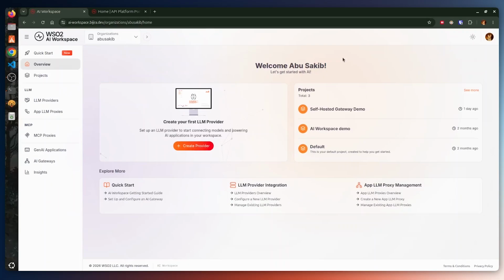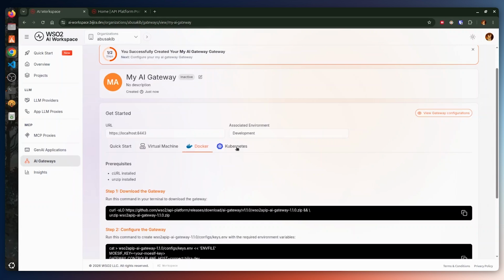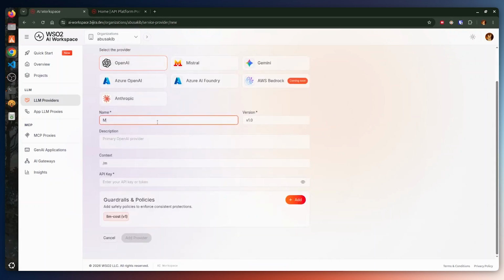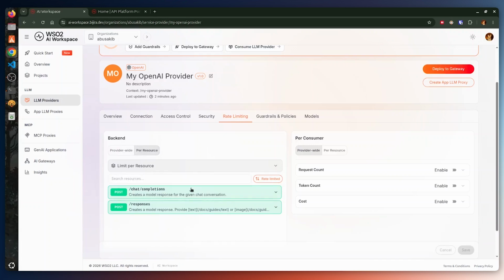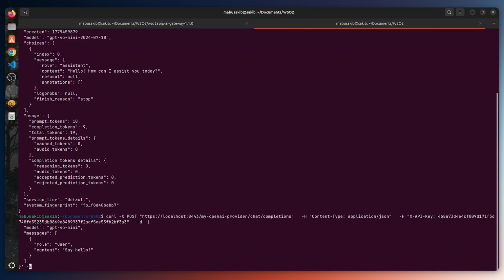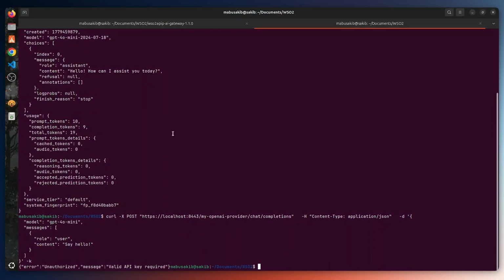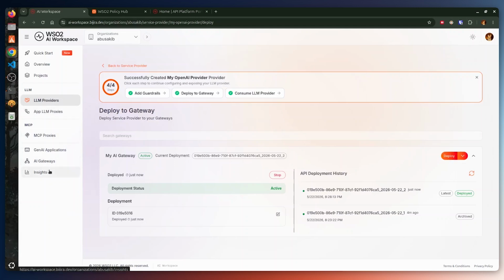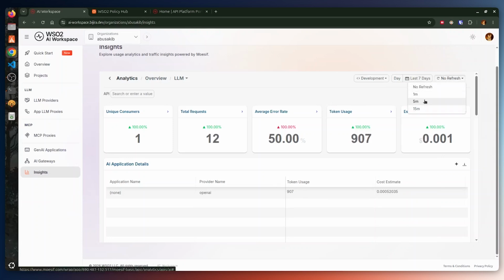Get Started with AI Workspace in WSO2 API Platform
AI gateway setup, LLM provider configuration, guardrails, and usage insights — all in one place. Here's how to get up and running with AI Workspace in WSO2 API Platform.
In this walkthrough, you'll:

Download, configure, and connect an AI Gateway instance to the AI Workspace control plane
Set up OpenAI as an LLM provider, configure access control, and deploy it to your gateway
Apply a word count guardrail at the provider level and verify it blocks non-compliant requests
Explore AI Insights for traffic, cost trends, latency, and usage breakdowns across providers and models

AI Workspace acts as the control plane for your AI Gateway runtimes. From a single interface, you can register gateways, manage LLM providers, apply policies, and gain observability through Moesif without switching between multiple tools.

00:00 Introduction
01:44 Setting up an AI Gateway Instance
03:34 Setting up an OpenAI LLM Provider
07:10 Deploying the LLM Provider
07:23 Securing Access to the LLM Provider Endpoint
08:57 Enforcing Guardrails
12:25 AI Insights
12:42 Outro